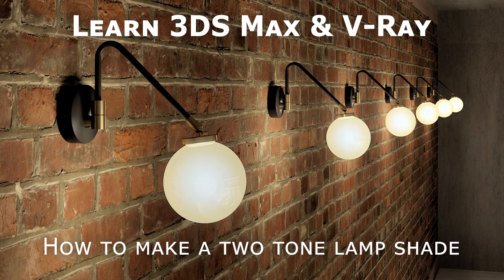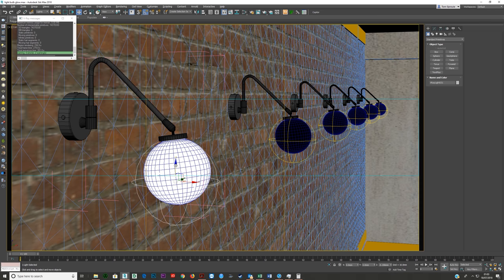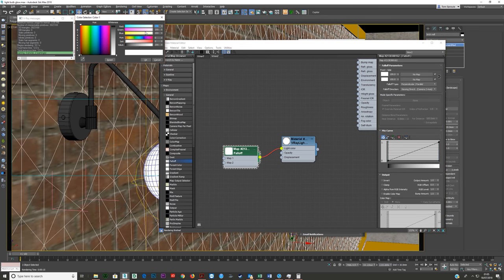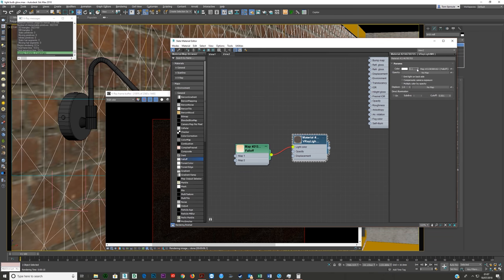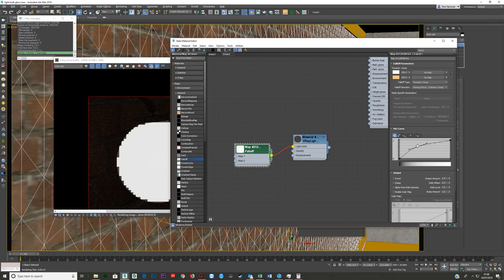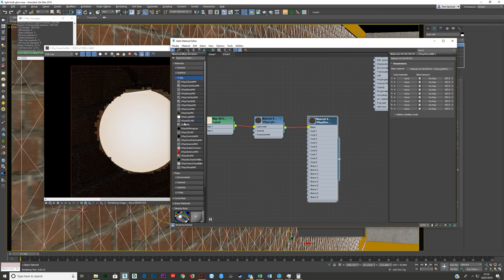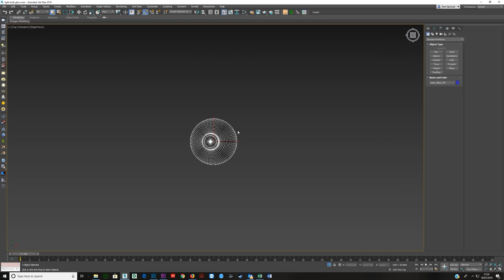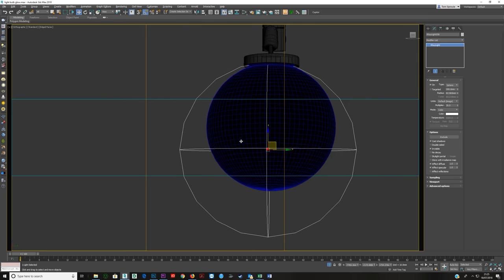How to create a glass lamp shade material in 3DS Max and V-Ray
In this tutorial I cover how to create a glass lamp shade so that it looks as though it has a light in the center and the light is less at the edges.

This is a trick I would use on all glass, circular lamp shades as it works well, renders quickly and looks photorealistic.